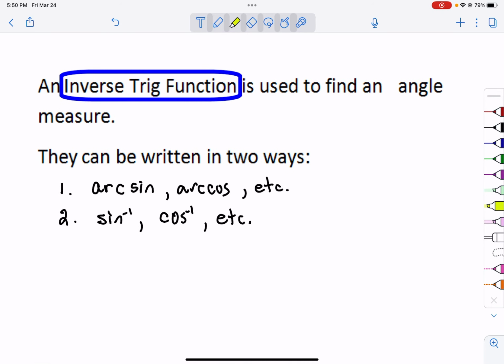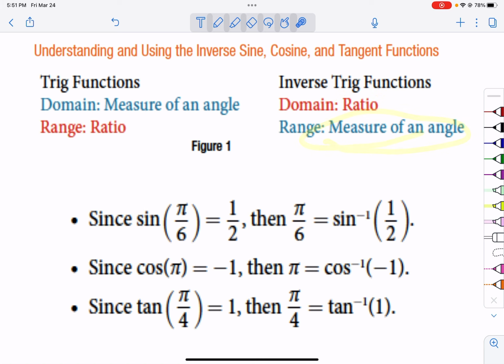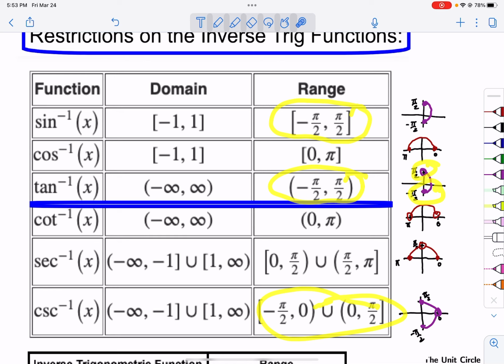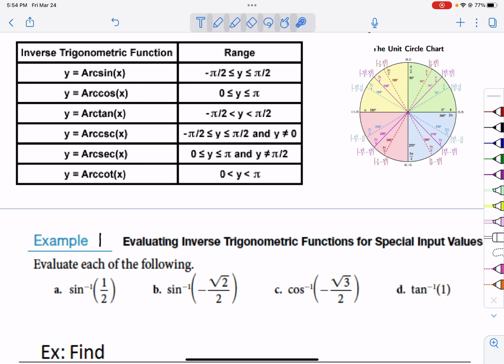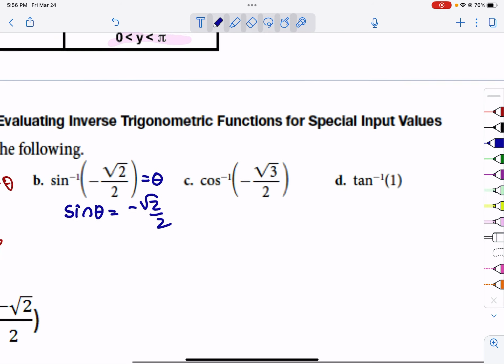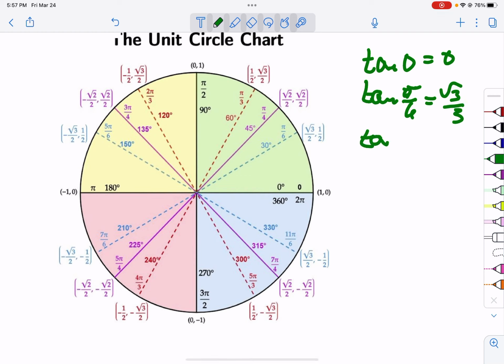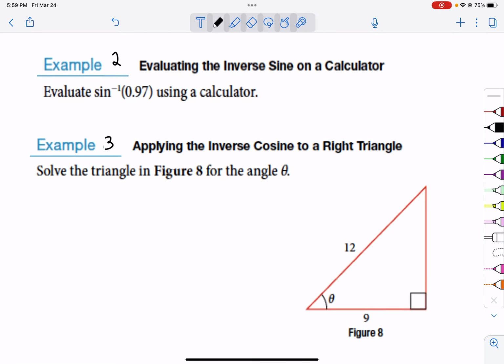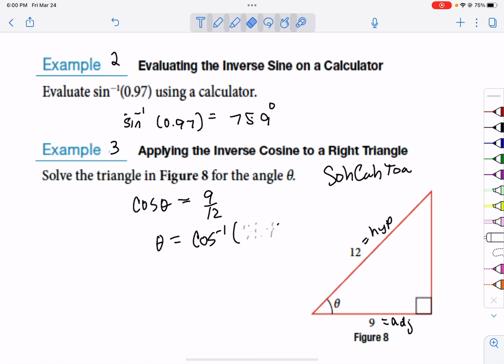How to use the unit circle in inverse trig functions (w examples)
Finding inverse trig values with the unit circle